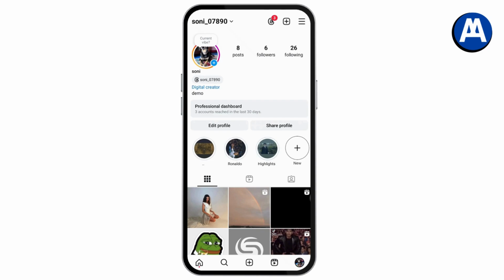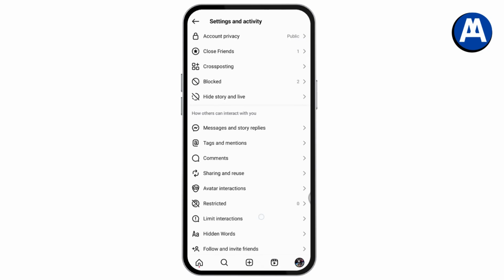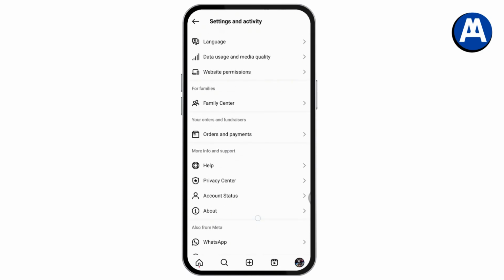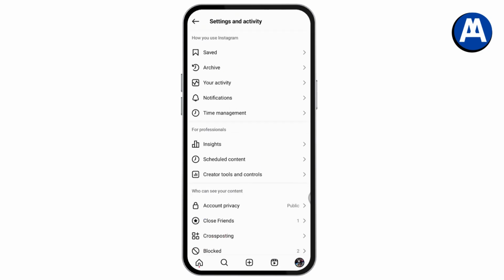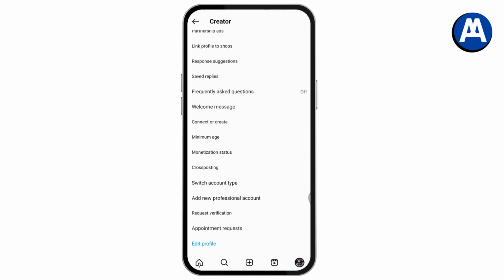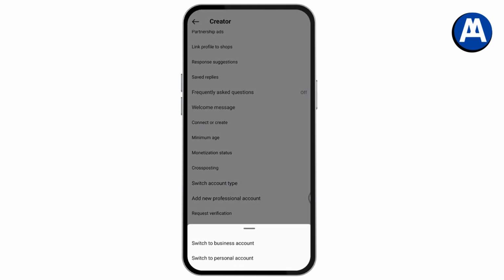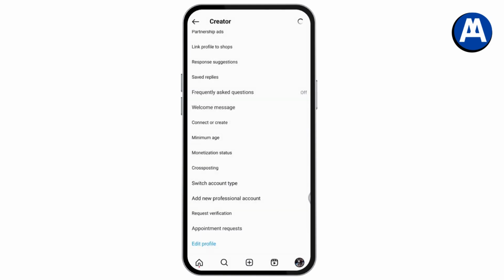How To Change Creator Account To Private On Instagram | Switch Creator Account to Personal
How To Change Creator Account To Private On Instagram
how to get instagram creator account to private account
how to change creator account to personal account
switch creator account to personal
change creator account to personal instagram
how to change creator account to normal on instagram

In this video, we'll show you how to change your Instagram creator account to a private account. This quick and easy tutorial will help you control who can view your posts and engage with your content, giving you more privacy and security on the platform.

0:00 - Introduction
0:12 - Navigating to Instagram Settings
0:24 - Switching From Creator Account to Personal Account
0:36 - Setting Your Account to Private
0:48 - Conclusion